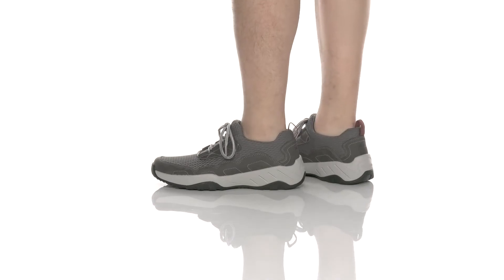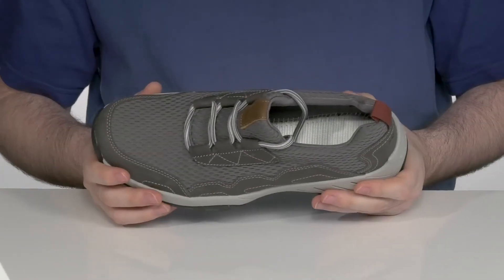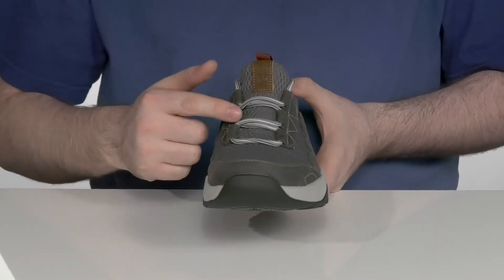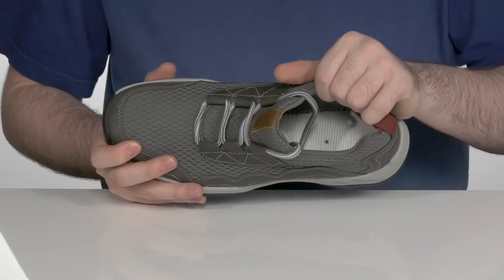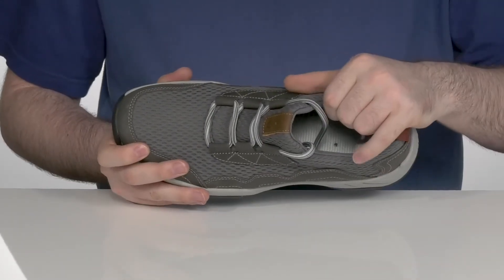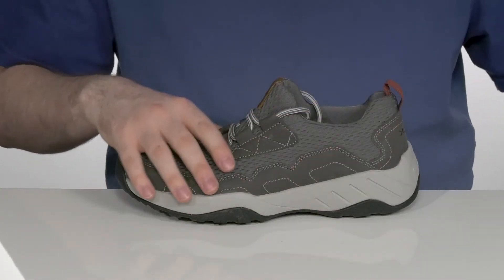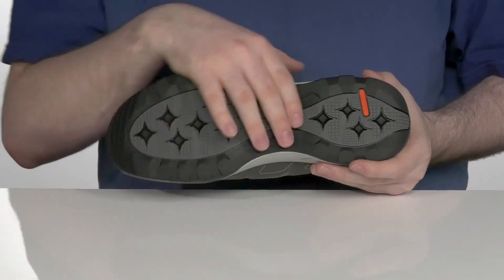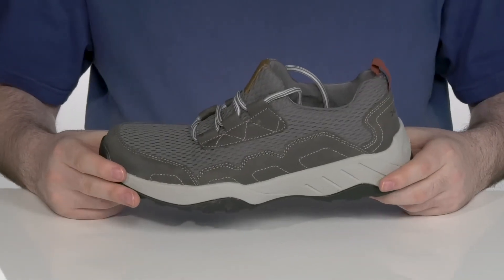Rockport XCS Spruce Peak SKU: 9488661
Elevate your sneaker style with the lightweight, supportive, and comfortable Rockport&reg; XCS Spruce Peak.
Elasticized lace-up for easy slip-on wear.
Mesh and nubuck upper offers a soft, flexible touch that's breathable too.
Padded collar and tongue reduce irritation while adding extra cushioning.
Dewix ECO Rosa moisture-wicking, anti-microbial lining with NYZM is made with 100% PET recycled polyester, sourced from bottles.
Lightly padded footbed with truTECH&reg; is designed to provide lightweight shock absorption.
Removable molded PU and EVA footbed offers advanced comfort, and accommodates your own orthotics as needed.
Strobel construction gives the shoes forefoot flexibility.
Pull tab at the heel.
Slip-resistant rubber outsole provides long-wearing durability and traction control.
Synthetic upper.
Synthetic lining and insole.
Synthetic outsole.
Imported.